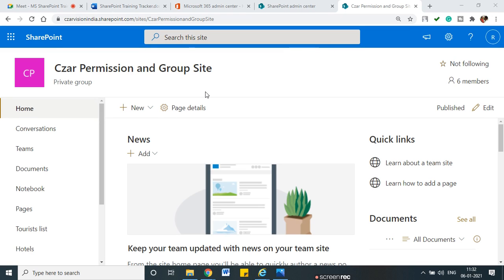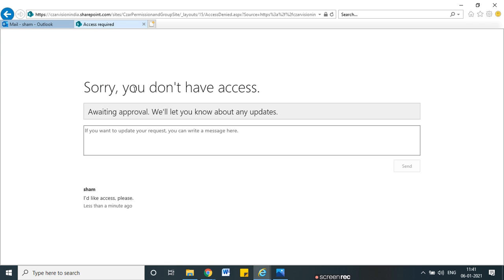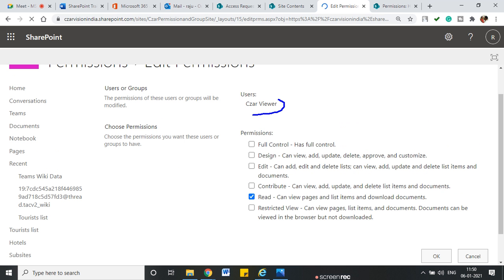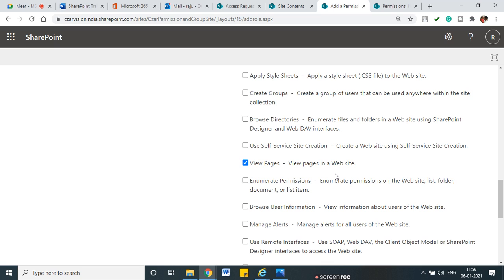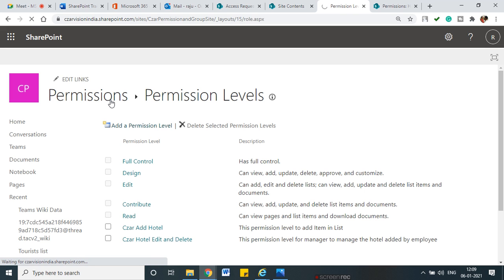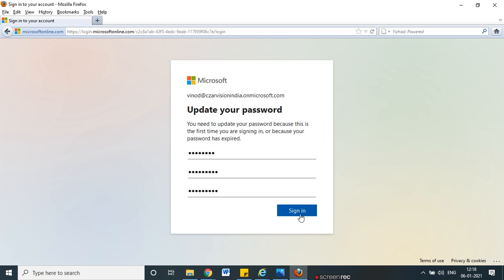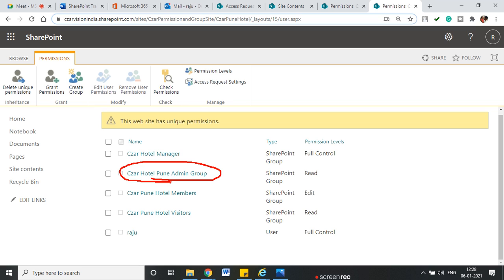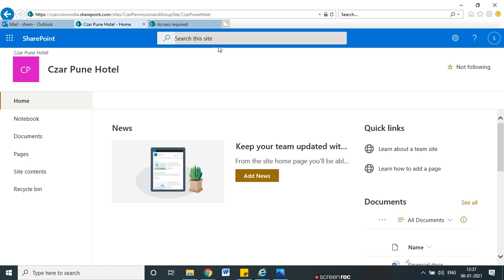SharePoint Group Permission Level and Subsite Permissions Part 3